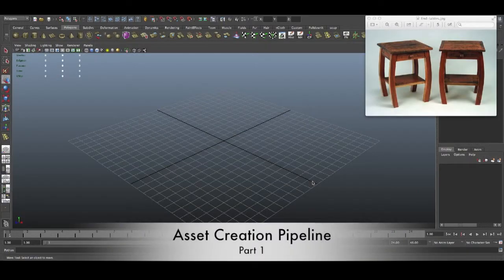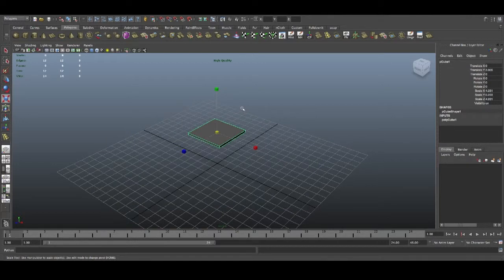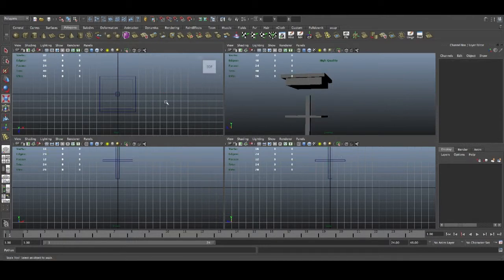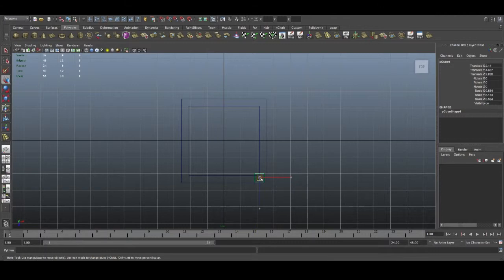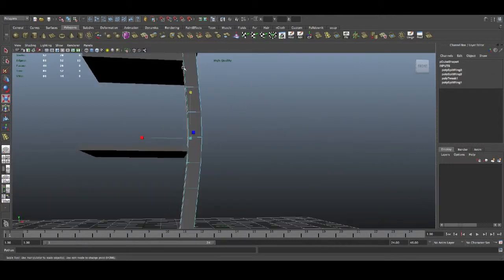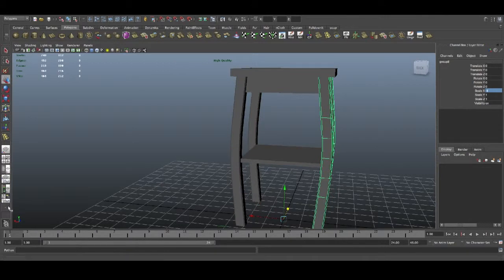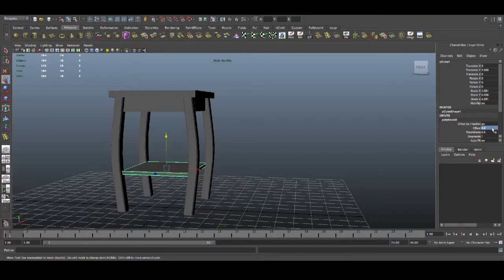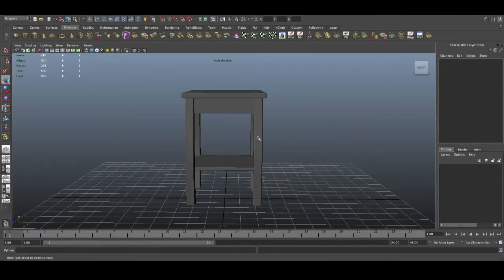Asset Creation Pipeline Part 1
Hello there. welcome in another tutorial in Maya. In this part we will make a complete pipeline of creating assets. Part 1 will cover deconstruction of the model and modelling. Feedback will be very useful. Enjoy.